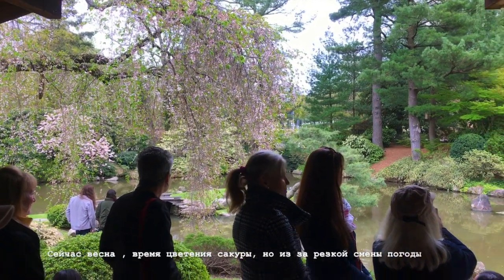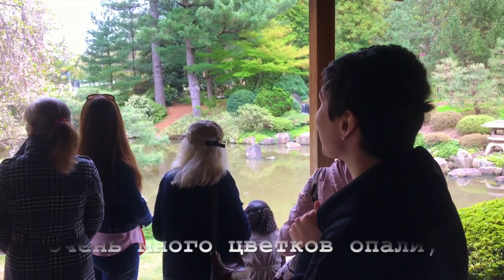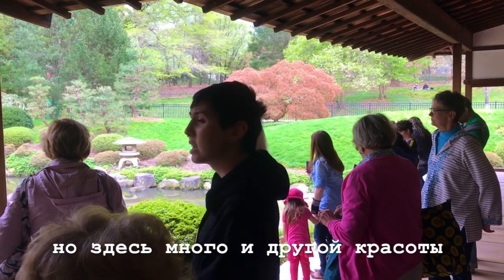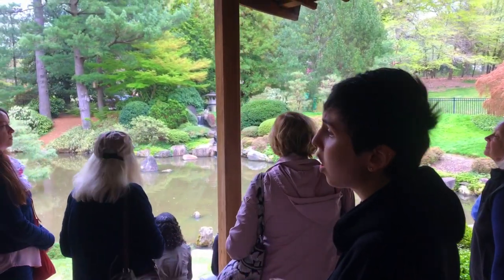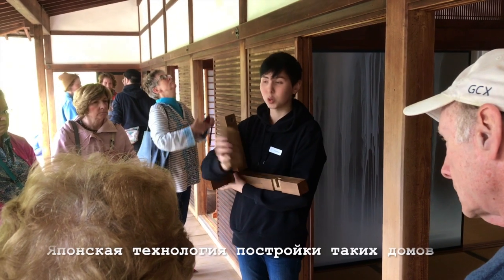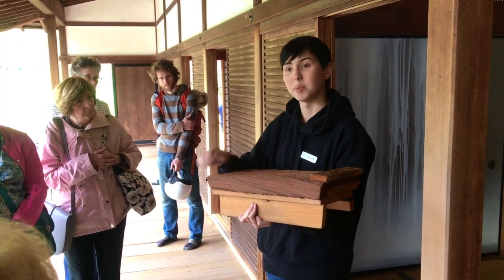Выходной в Японии / SHOFUSO - Japanese House and Garden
Выдался свободный денек,- посетили
SHOFUSO - Japanese cultural center, Philadelphia
CoZara - Japanese Restaurant, Philadelphia
Woosa Bubble Tea Cafe, Philadelphia

Creative Commons Music For Youtube Video By
Mizuki - Bad Snacks
Hon Kyoku - Doug Maxwell/ Zac Zinger

Если хотите учить английский язык по скайпу, как это делаю я, регистрируйтесь на сайте Livelingua.com

ВЛОГ СИБИРСКОГО ПАРНЯ ИЗ США